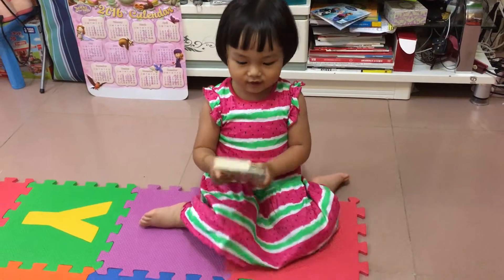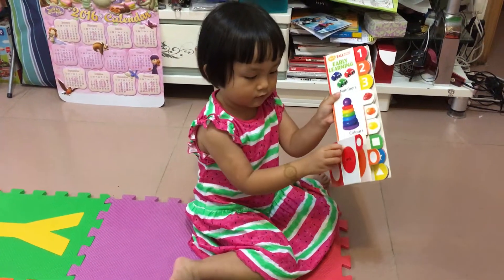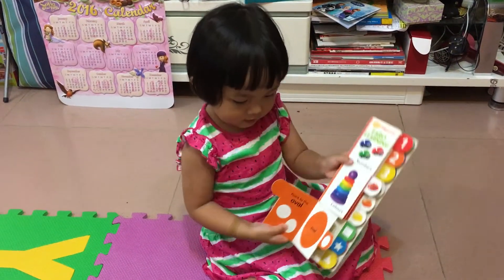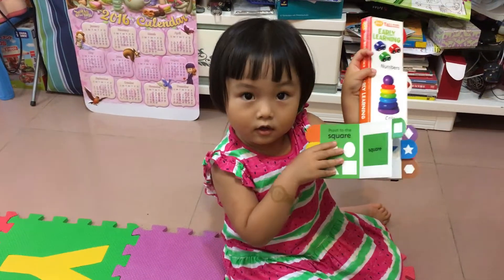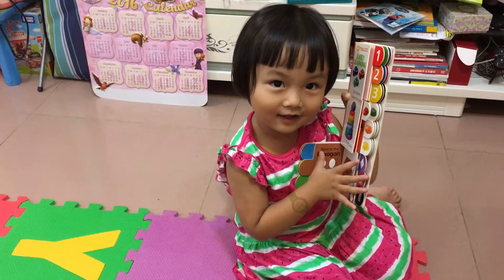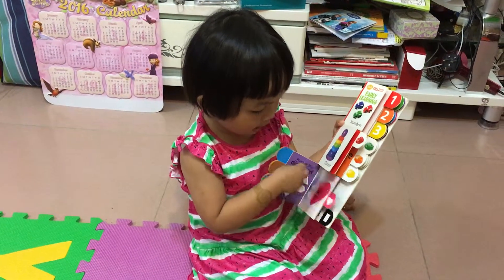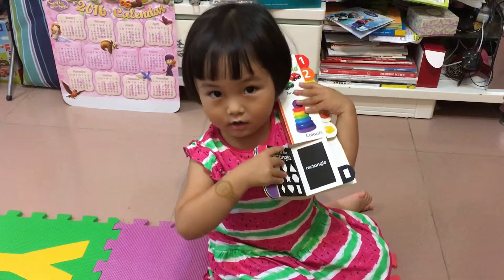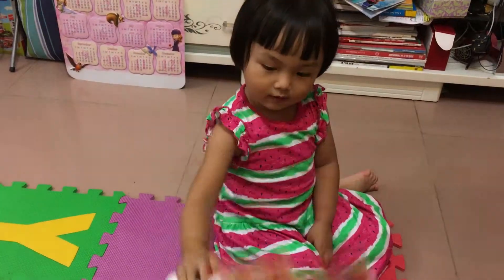I am going to show you my book - I am Audrey 20151121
I am going to show you my book - I am Audrey
Shape Book!
Audrey teach you shapes